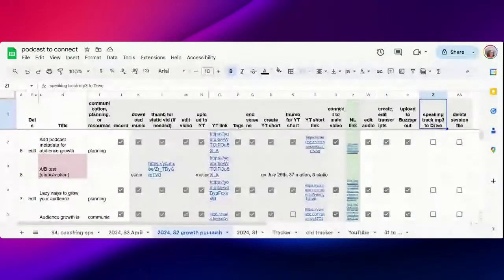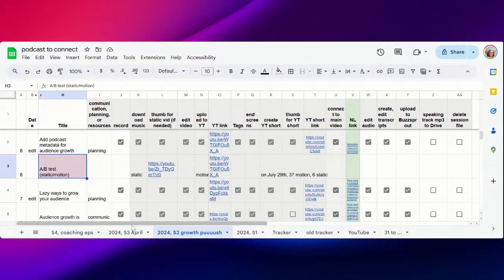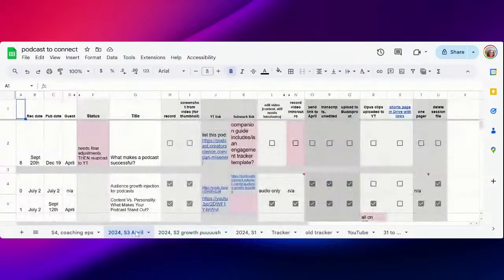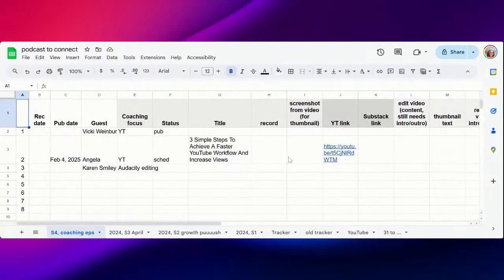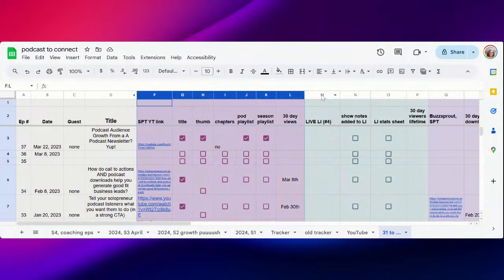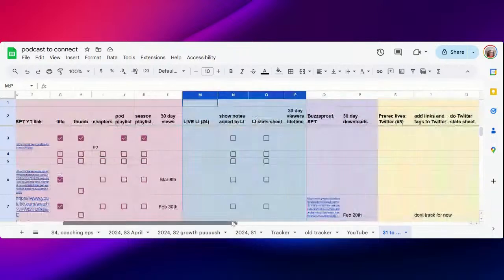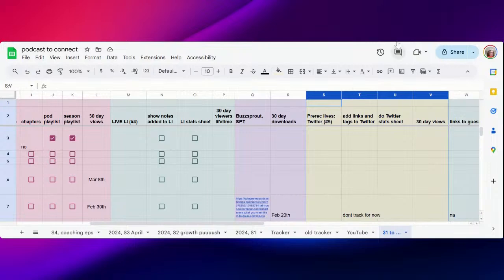What steps are involved in making a podcast? FULLworkflows revealed!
Creating a podcast is so much more than just RECORD, EDIT, PUBLISH. And when you know what steps you need to make and promote your podcast, you can plan your time better and develop better systems that suit YOUR life, YOUR project and so on. Here are some workflows I've used and why they work for me.